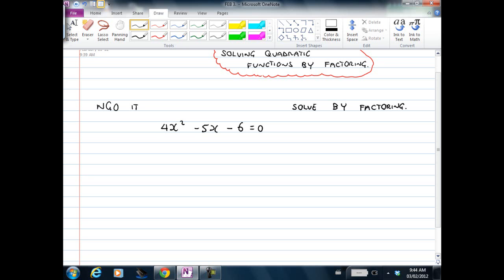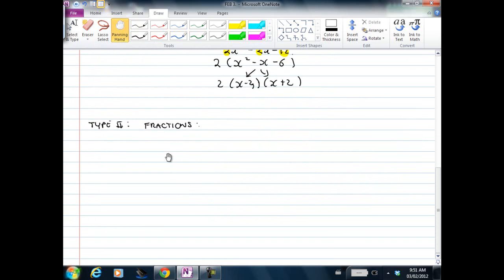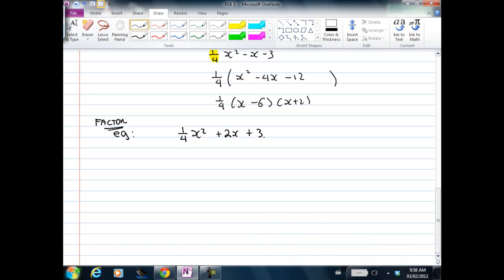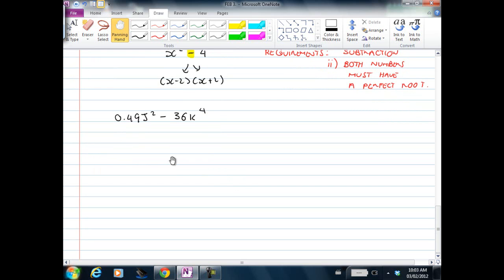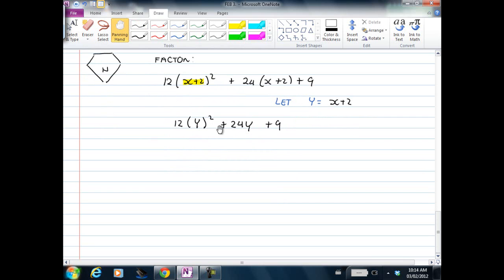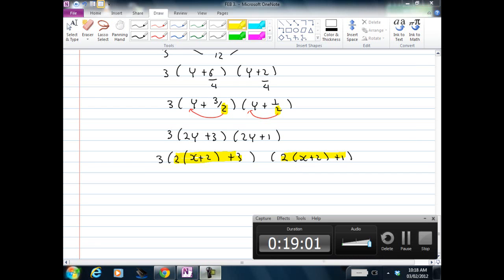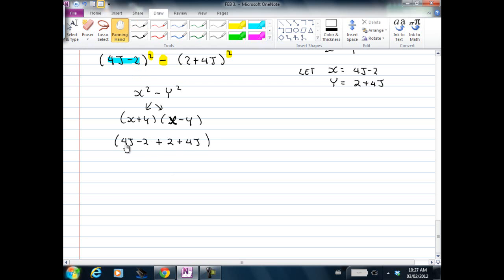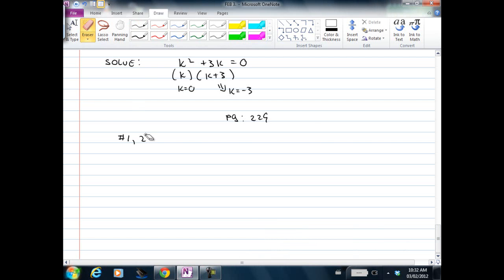Factoring Quadratic Equations.wmv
Factoring quadratic equations.